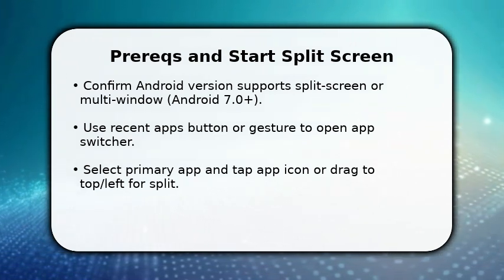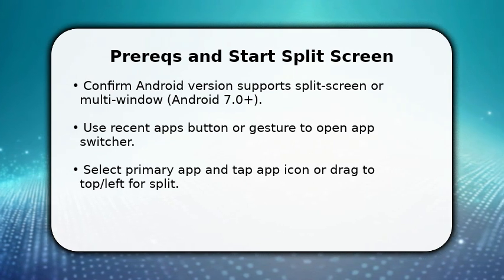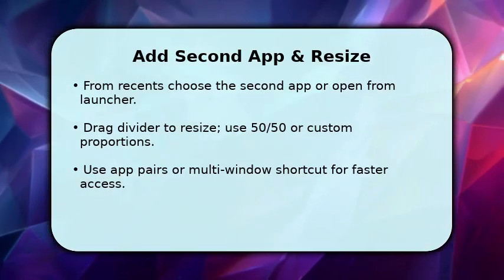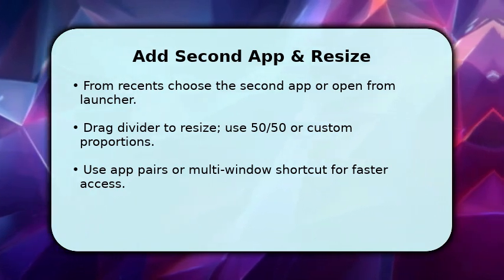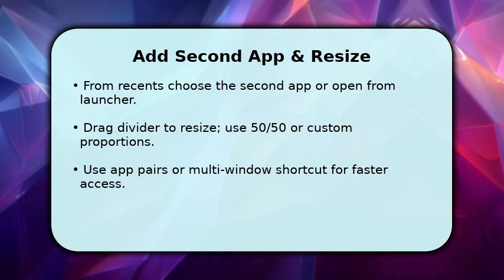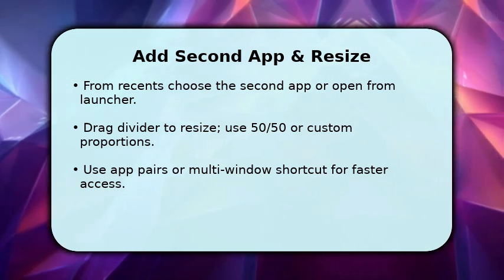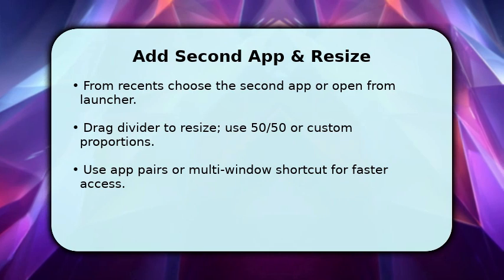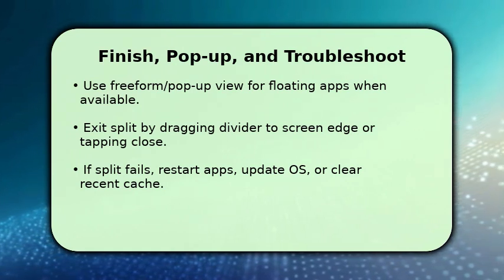How to Have Multiple Apps Open on Android - Step by Step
Learn the step-by extricate process of opening multiple apps simultaneously on your Android device. This video guide provides clear instructions, tips for multitasking efficiently and enhancing productivity.

Open Multiple Apps, Android Multitasking, Step by Step Guide to Open Many Apps at Once, Efficiently Use Your Android Device, How To Have Several Applications Running Simultaneously on an Android Phone or Tablet, Managing Task Switches in Android, Optimize Productivity with Multiple App Launchers for Android, Android Multitasking Tips and Tricks, Open Many Apps at Once Guide, How to Use Split Screen Mode on Your Android Device